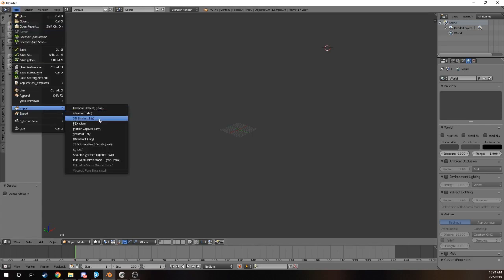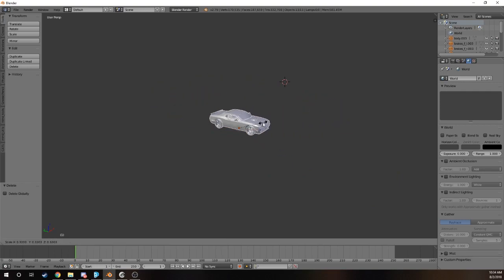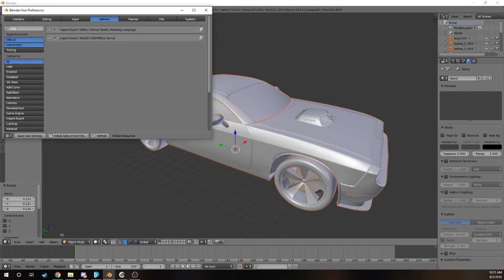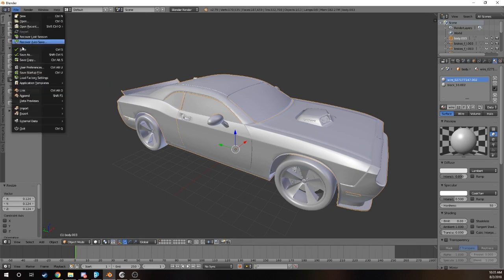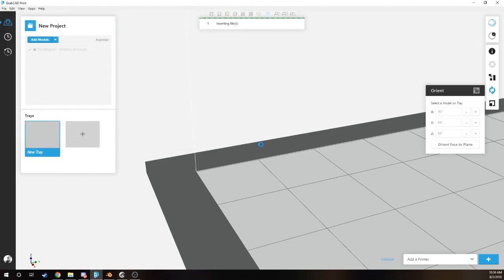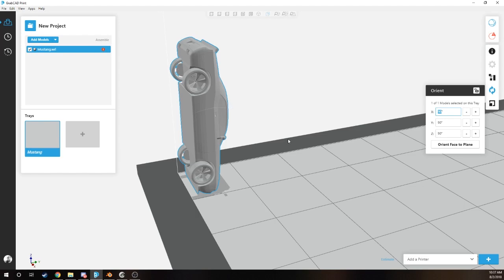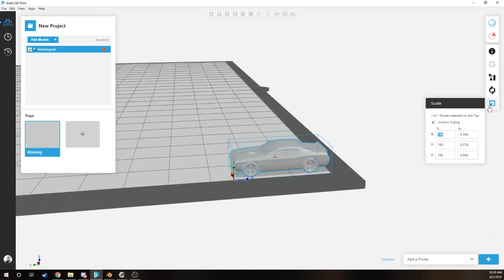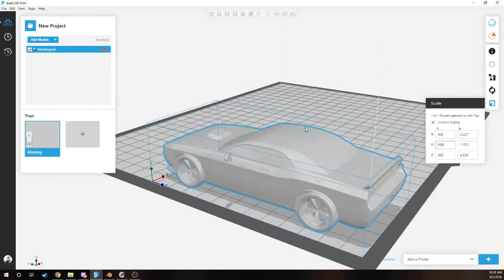GrabCAD Print: How to convert .obj files to VRML using Blender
Here we teach you how to convert .obj files to VRML using blender and importing our converted model into GrabCAD Print.